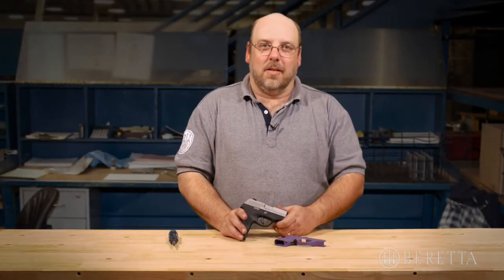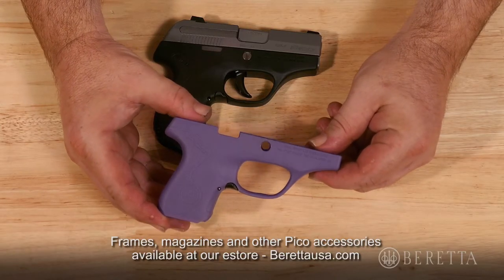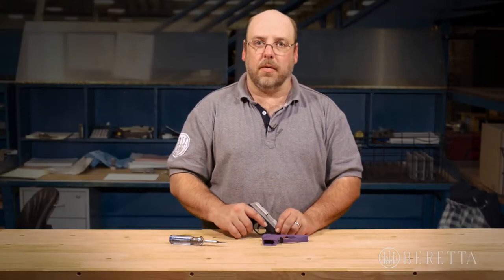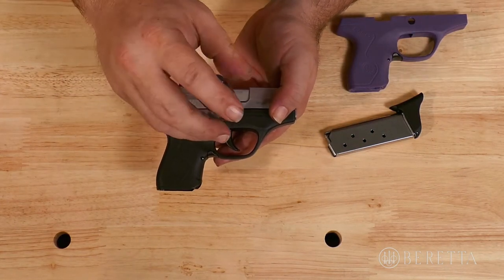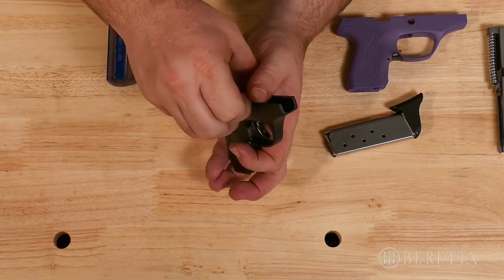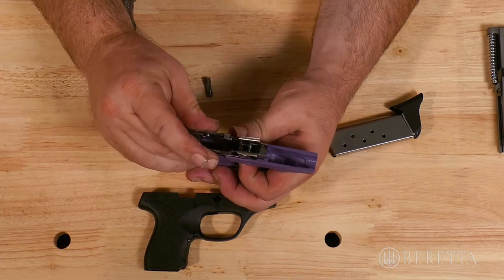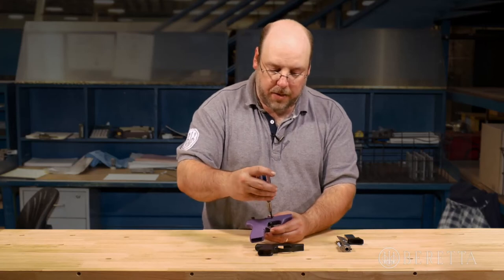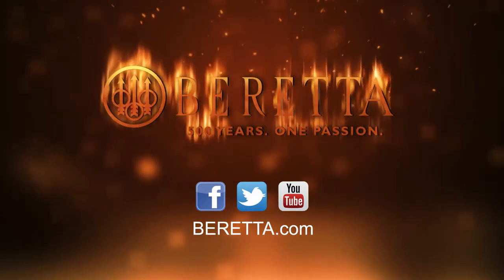Replacing the frame on the Beretta Pico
One of the best features of the Pico is the ability to change the frame for different colors or different features. Here is a quick step-by-step instruction video.